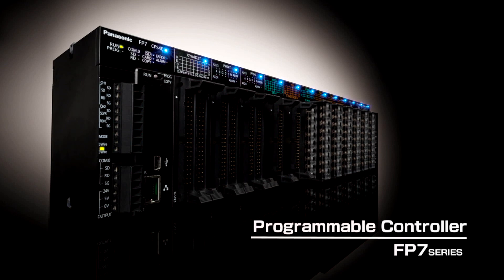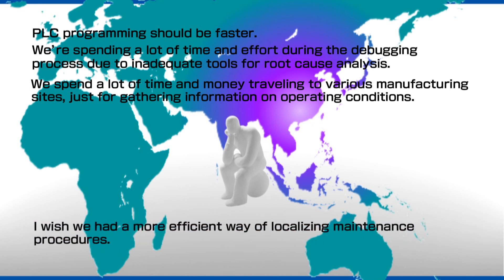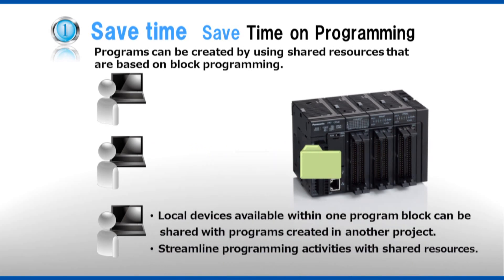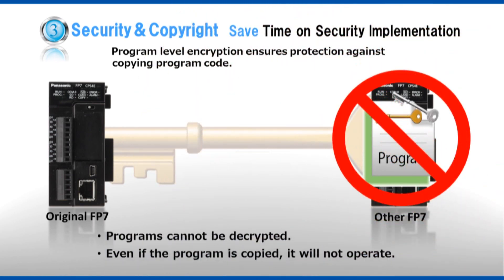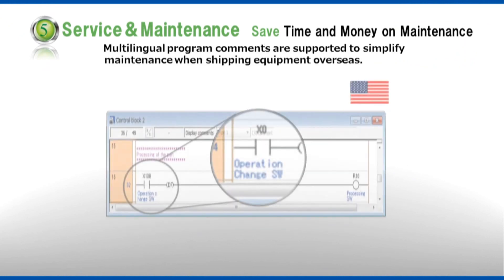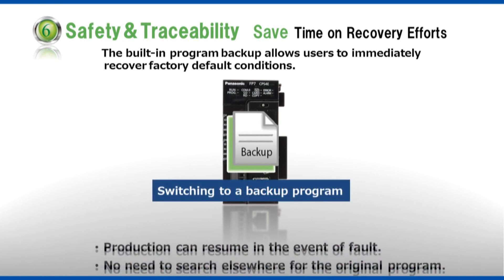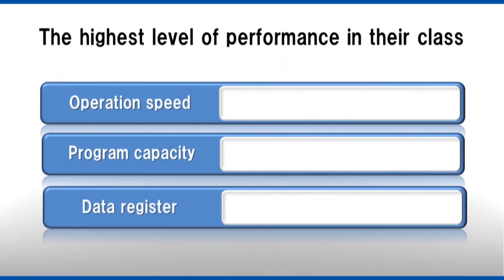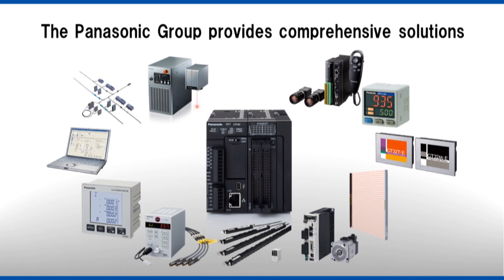FP7 - Seven steps to Higher Efficiency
•Compact size with room for expansion functions
•Equipped with a cassette interface.
•Add-on cassettes can be added to the CPU to increase functionality without increasing the footprint of the system.
•Up to 16 different units can be connected to a single CPU.
•High-capacity SD (SDHC) memory cards of up to 32GB are supported.
•High performance (max. 20μs for 60k steps); the processing speed is less affected by frequent Ethernet communication